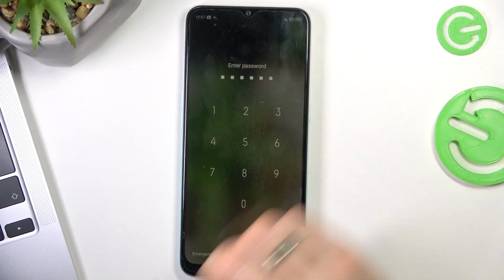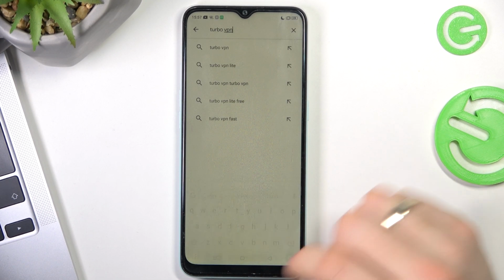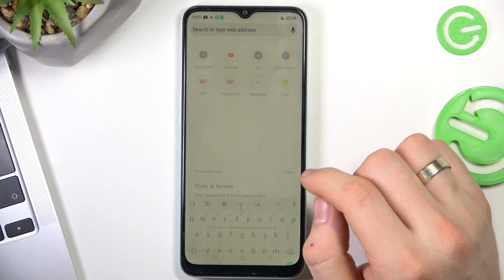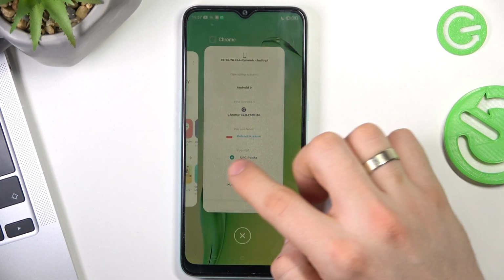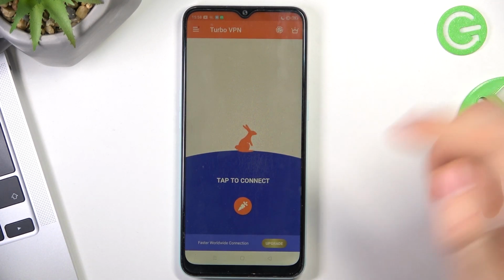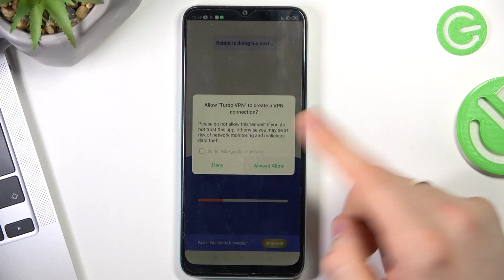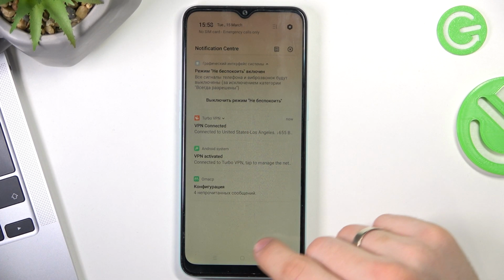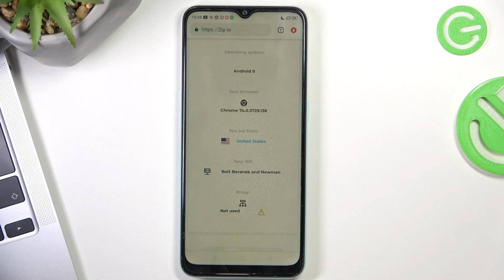How to Install VPN on OPPO A31 | Set Up Free VPN Tutorial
Best VPN OPPO A31 tutorials
In this video our expert will show you how to install a free VPN service on your device OPPO A31. After our expert will show you how to install VPN on OPPO A31. And We will show you how to configure it. After watching this video you will be able to install a VPN on your OPPO A31, Check how sites see your location, as well as you can choose which VPN server you are going to connect to.